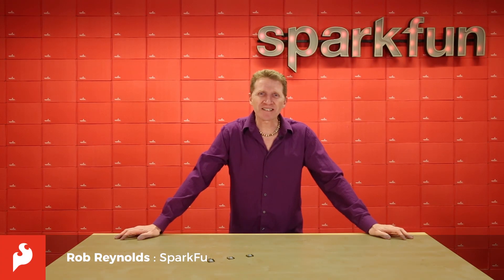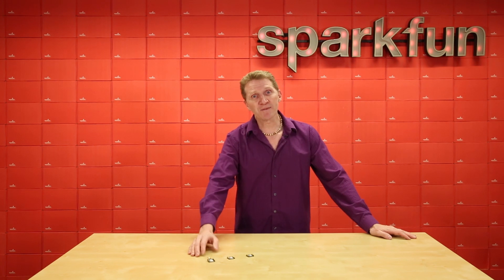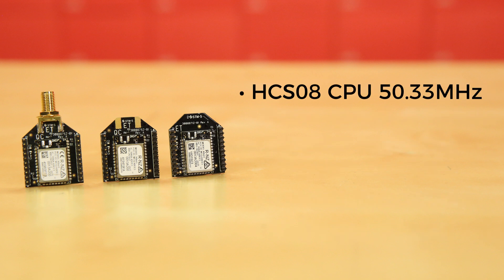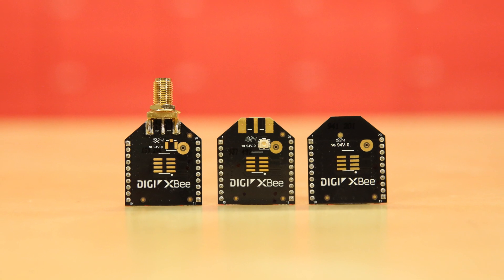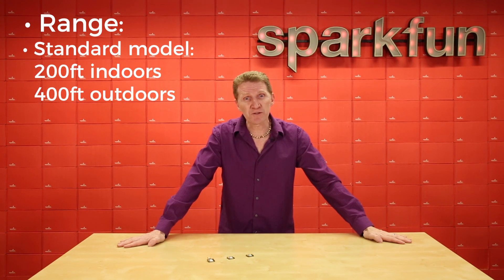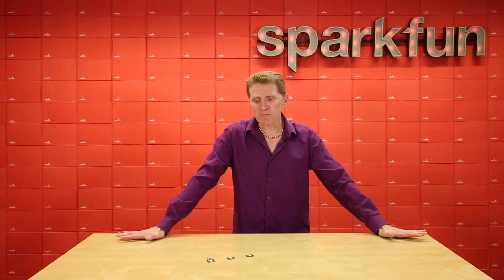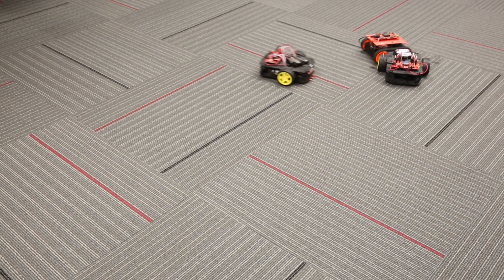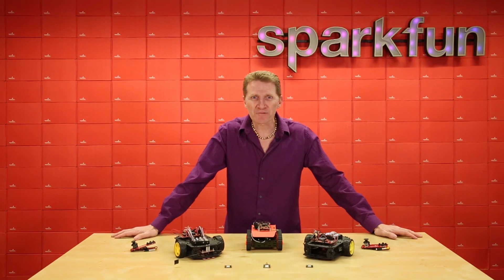Product Showcase: XBee 3 Modules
*Correction :28 •Serial speed of *1MBps*

After years of popularity with the XBee Series 1 and XBee Series 2 Pro Modules, we now have the XBee Series 3 Pro which brings the best of both worlds. XBee 3 not only handles 802.15.4, and ZigBee, but also BLE protocols and you can now talk to the modules over UART or SPI as well. With a 300ft indoor range, or 2mile outdoor/line-of-sight range, you can set up a mesh network to talk to or communicate with various devices around your house, work, or other area.